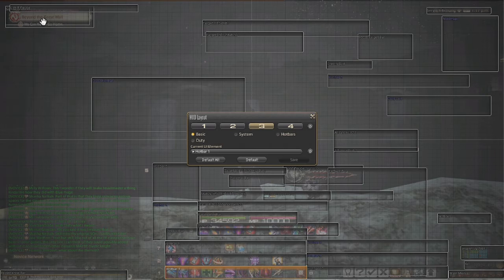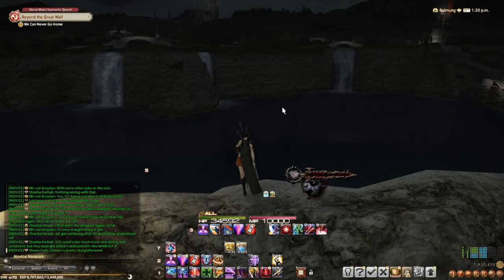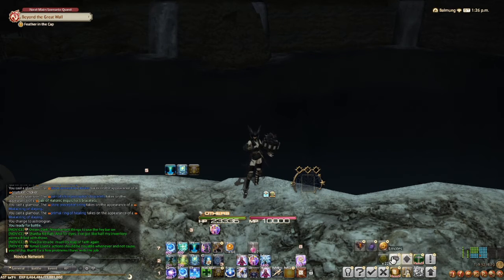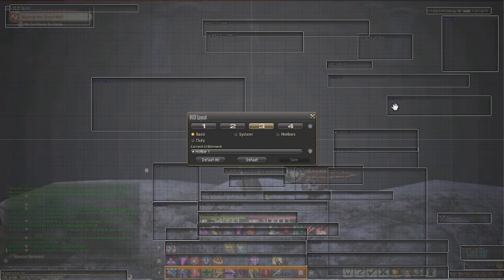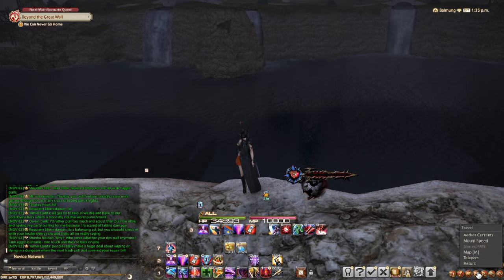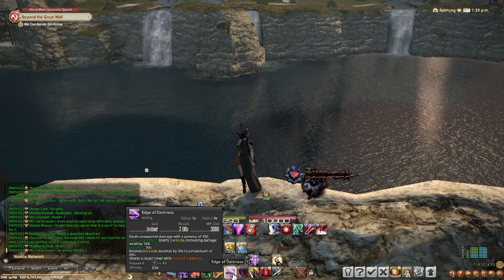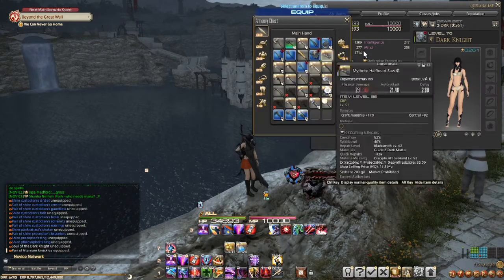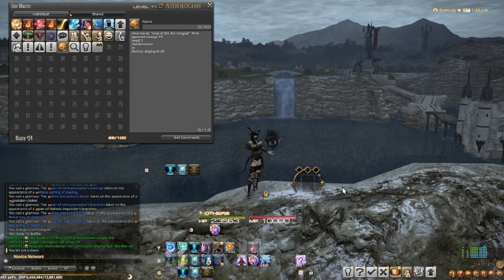FFXIV : UI Setup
Detailed walkthrough on how to set up an effective UI for all classes and why things are placed where with advanced macros at the end.